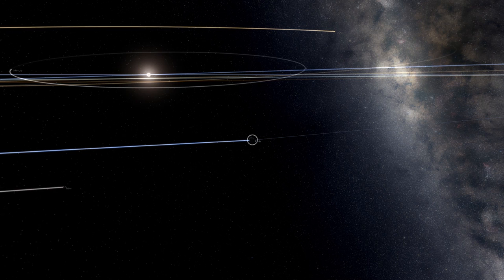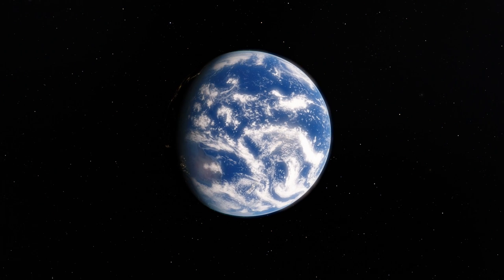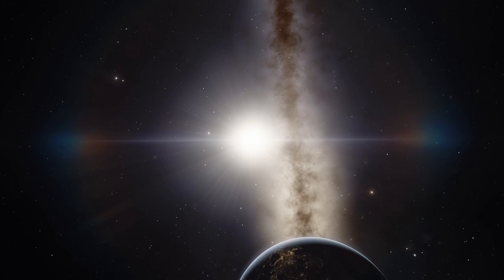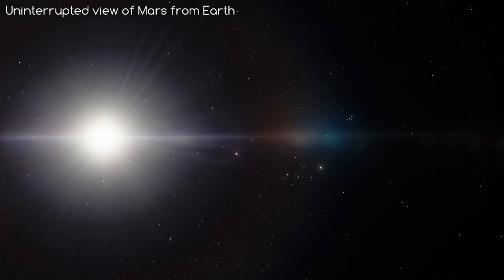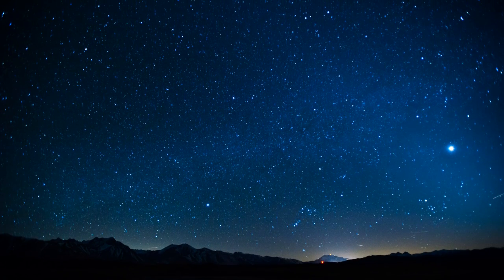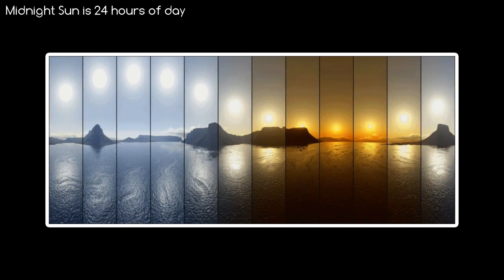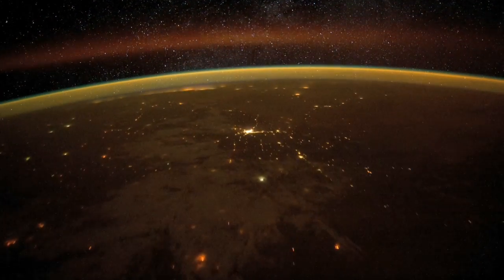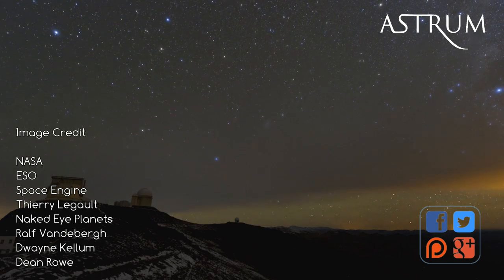Simple DIY Round Earth Experiments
Have you been asked to research the flat earth? Is there proof which you can do to see if the Earth is round? Recently, I have been getting a lot of comments on my channel from flat earthers saying the Earth can't be round. This got me wondering how exactly we know the Earth is round, excluding space agencies imagery. The result is this video. In my mind's eye this is conclusive proof. I really tried to do this from an unbiased perspective as I didn't want to bash on any group of people. I spent a long time researching and producing this so I hope you liked it!

All credit for the images go to:
NASA
ESO
Space Engine
Thierry Legault
Naked Eye Planets
Ralf Vandebergh
Dwayne Kellum
Dean Rowe